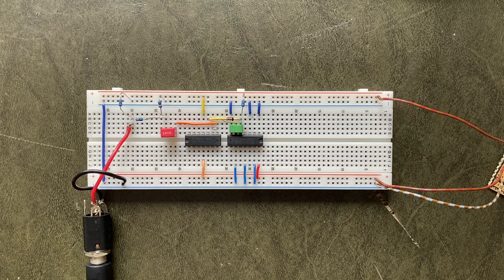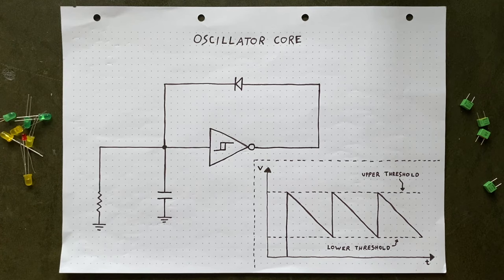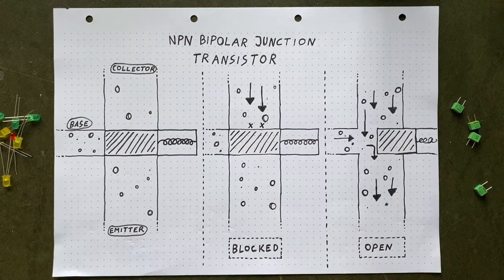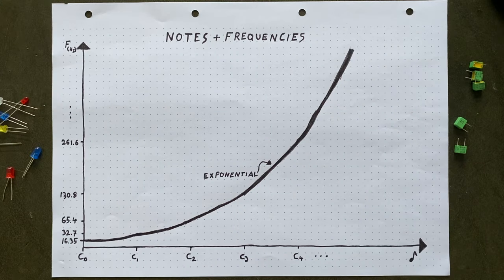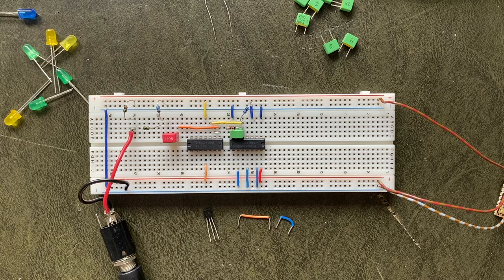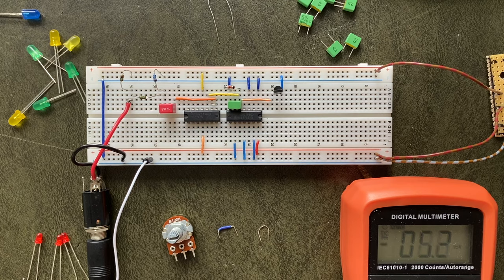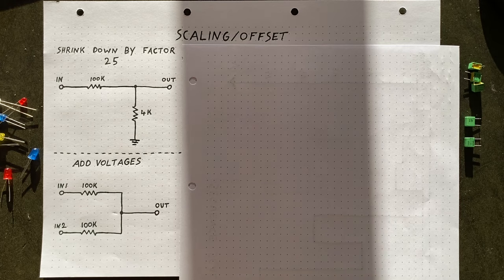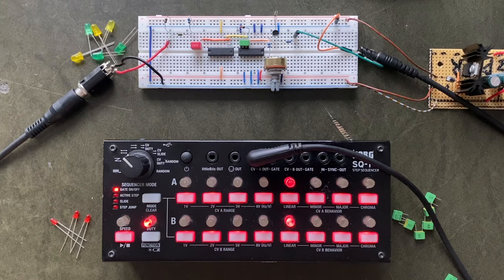DIY VCO Part 2: The simplest exponential converter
UPDATE/PLEASE NOTE: Since learning a bit more about transistors, I've come to realize that the way i differentiate between a transistor's linear region and that "not really on, not really off"-state here is quite bogus. The relation between base voltage and collector-emitter-current is always exponential. This doesn't invalidate the use case, though (obviously), because in the end everything works out. Just keep in mind that my close-up explanation here is wrong!

In this series, I'm taking a detailed look at how to build an analog VCO from scratch, using just a handful of cheap components. It's the basis for any synthesizer. To keep it as beginner-friendly as possible, I'm explaining what all the components do in detail.

This second part is focused on adding CV capabilities to our oscillator core. Topics include NPN transistors, potentiometers and voltage addition. If you want to follow along, here's a bill of materials:

1x BC548C Transistor
1x 4k Resistor
2x 10k Resistors
2x 100k Resistors
1x 100k Potentiometer
1x Audio Jack Socket (to connect your sequencer)

Chapters:
00:00 Intro
00:25 Wave Shape Fix
01:04 Frequency Basics
01:52 Lowering the Pitch
02:30 Resistance or Capacitance?
03:02 Capacitance – Drawbacks
03:30 Resistance – Advantages
04:12 NPN Transistor Basics
07:23 NPN Linear Region
08:48 Linear Region Drawbacks
10:27 V/Oct Basics
11:07 NPN Semi-Active Region
13:03 Installing the Transistor
13:46 Potentiometers
16:08 Potentiometer Setup
17:29 Crude CV Demonstration
18:05 Scaling Basics
19:07 Scaling in Practice
20:00 Offset Basics
20:31 Offset in Practice
20:53 Scaling & Offset combined
21:32 Scaling & Offset in Practice
22:17 Temperature Dependence
22:33 Outro